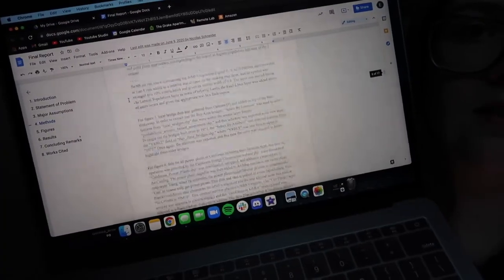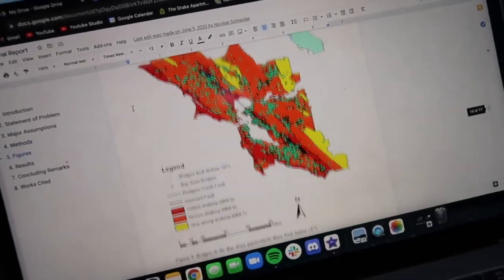my first 2 years of college classes | UC Davis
now that I've finished my second year at davis...let's discuss the classes I've taken as a civil engineering major

0:00 intro
1:25 CLA 30
2:16 ECI 3
3:13 MAT 21A
4:35 MUS 11
6:00 CHE 2A
7:15 ENL 3
8:20 HIS 17B
9:03 MAT 21B
11:10 CHE 2B
11:53 ECI 16
12:44 GEL 50
13:20 MAT 21C
14:13 ENG 6
15:07 ENG 3
16:15 MAT 21D
17:00 PHY 9A
18:34 GEL 50L
20:01 ENG 35
20:54 MAT 22A
22:17 PHY 9B
22:57 MAT 22B
24:01 PHY 9C
25:05 PSC 1
26:16 outro

Editing: iMovie (MacBook Pro)